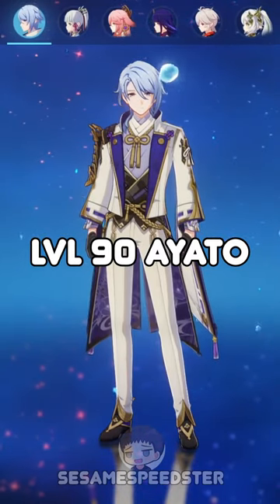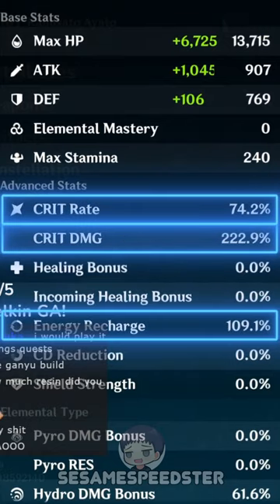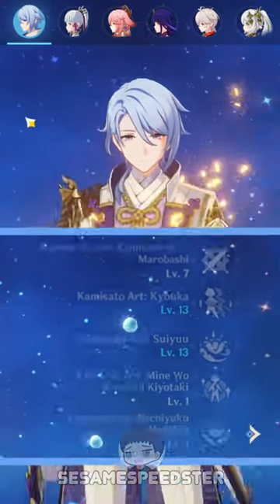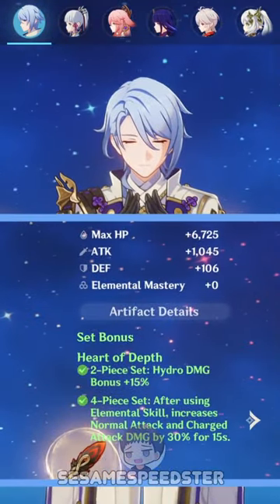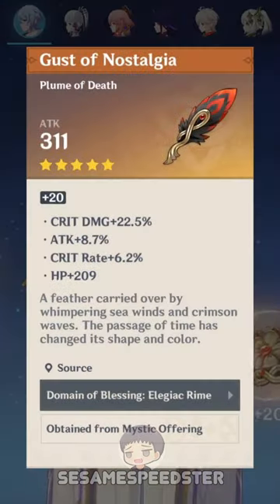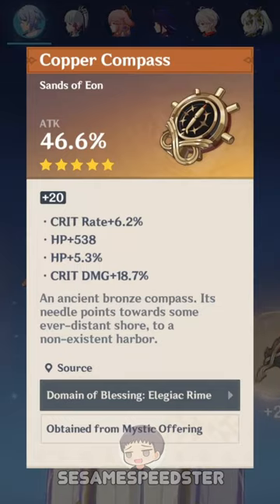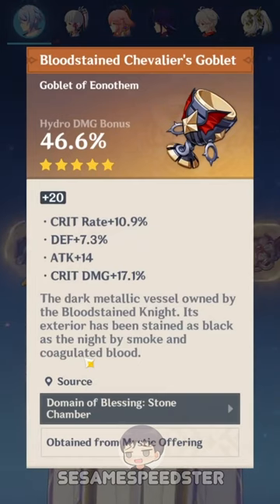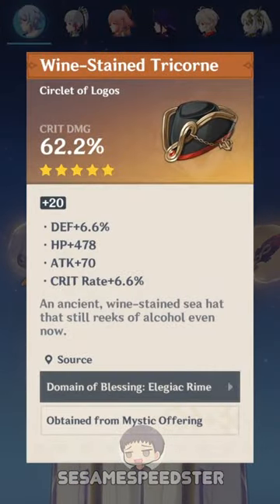HUGE C6 Ayato Build in Genshin Impact!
I wished my Ayato looked like this

Editor: Jo Osan

A.G.T.G